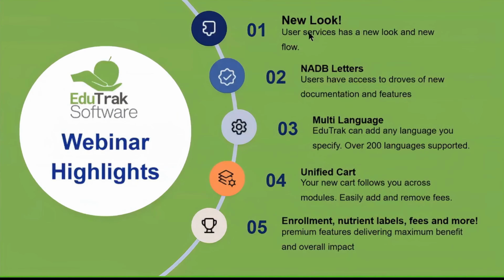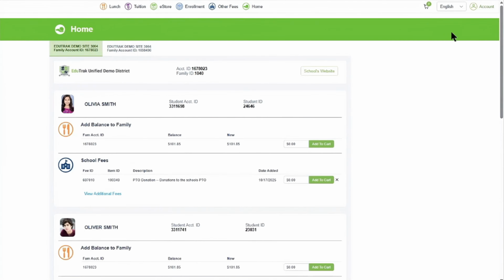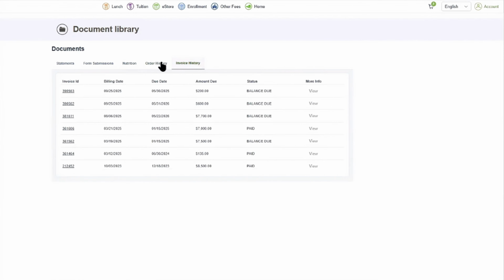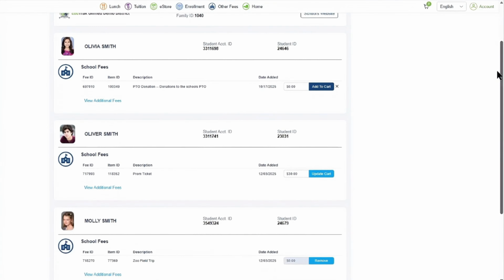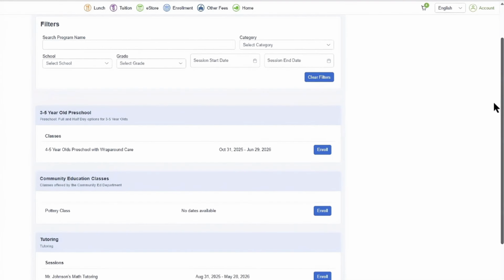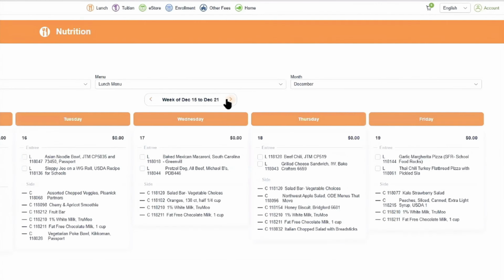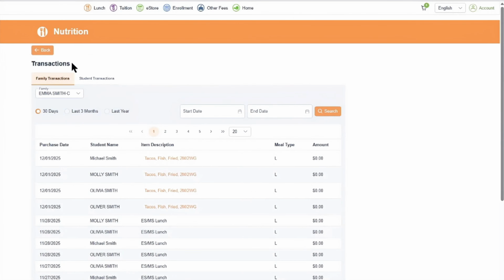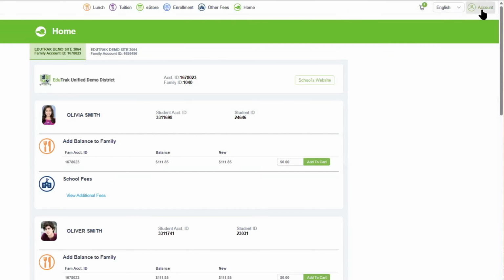The New EduTrak Parent Portal, One Page, Every Payment.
Meet the new EduTrak Parent Portal.
Everything parents use every day, now on one clean page.

In this short walkthrough, we show how families can:
• Toggle between students and households
• Add tuition, fees, childcare, meals, and more to one unified cart
• Turn on Auto Pay for invoices and contracts
• Access statements, documents, and nutrition letters
• Pre-select meals so your kitchen knows what to prepare
• View menus with nutrition and allergen data through our Health-e Pro integration
• Check out fast and get instant receipts

It’s all designed to reduce questions, save time, and give your district a smoother parent experience.

If you’d like to see the admin update or get an upgrade timeline for your district, reach out to the EduTrak team.